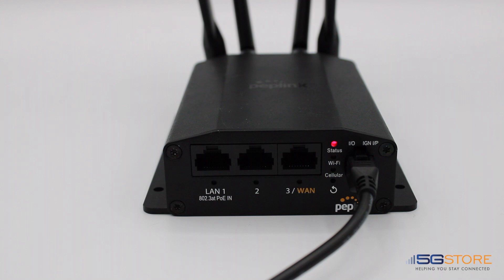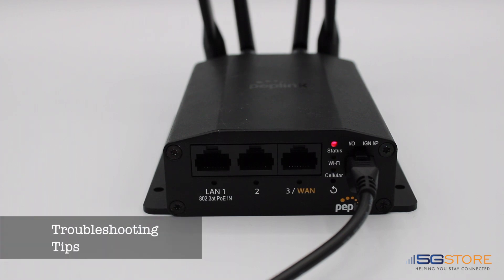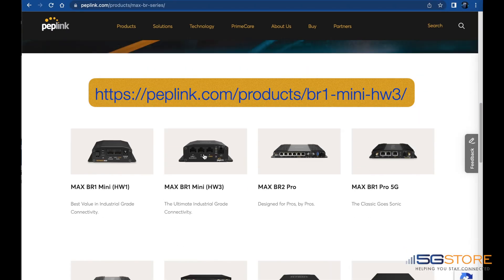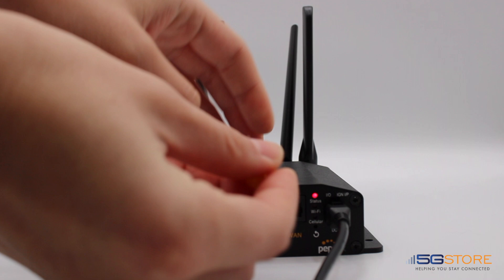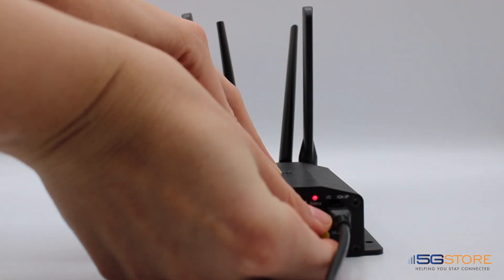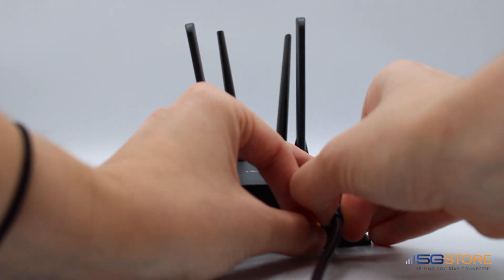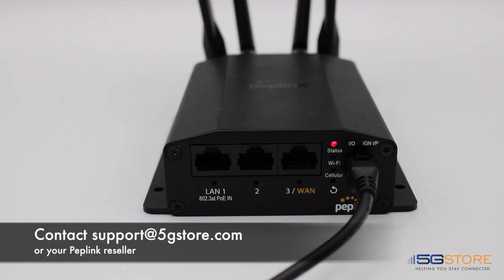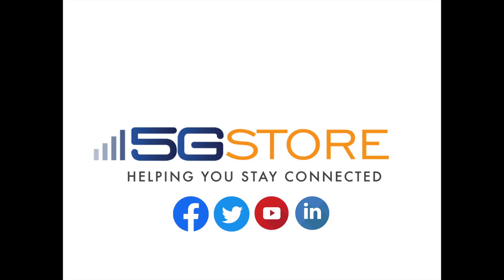Peplink Boot Up Issues - How to Troubleshoot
We show you some tips on how to troubleshoot boot up issues with your Peplink device.